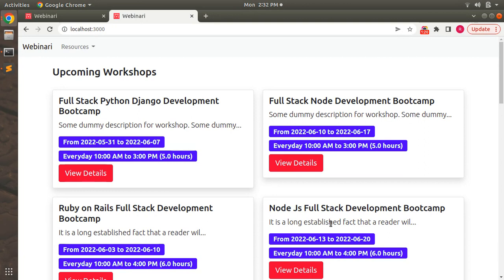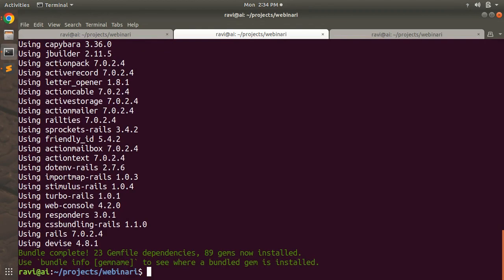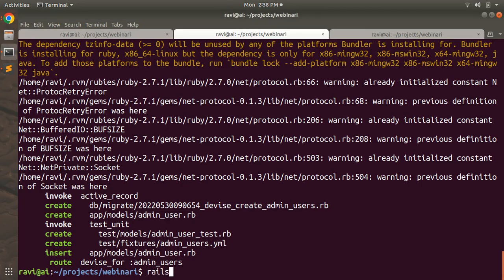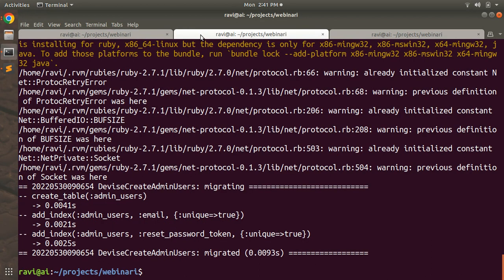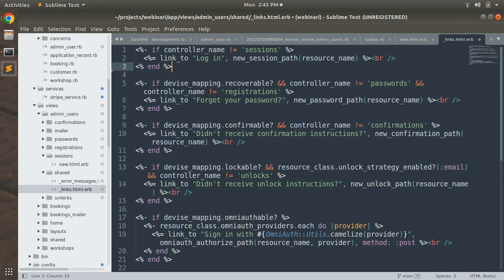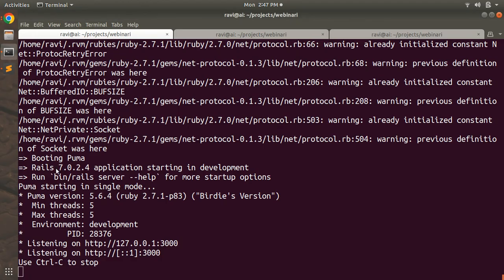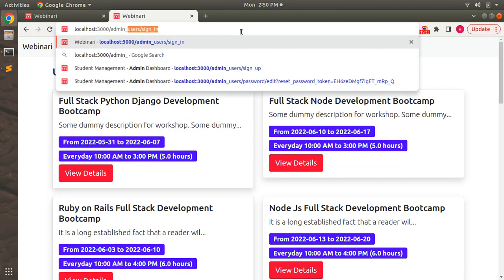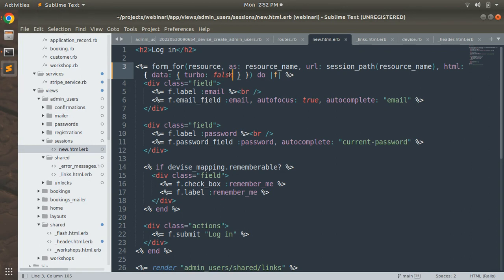Add Devise Gem For AdminUser Resource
Hello Friends

In this lecture, we will install devise gem for admin_user resource. We will use this resource to take action on customers' refund or cancellation requests. Please watch the complete lecture for better learning.

Thanks